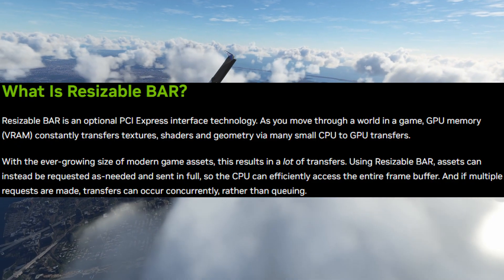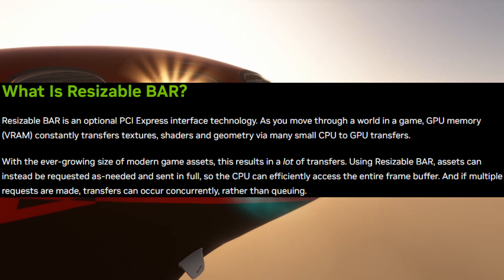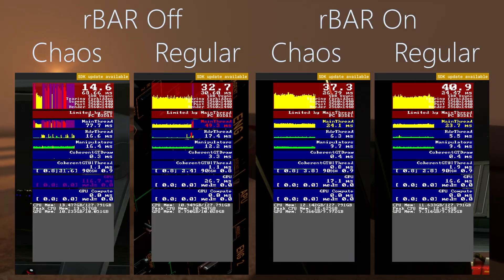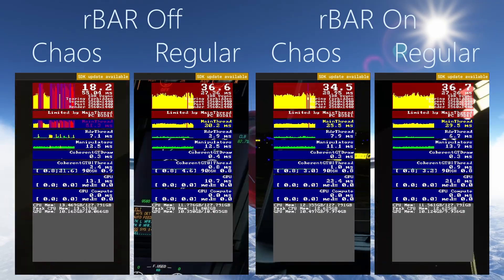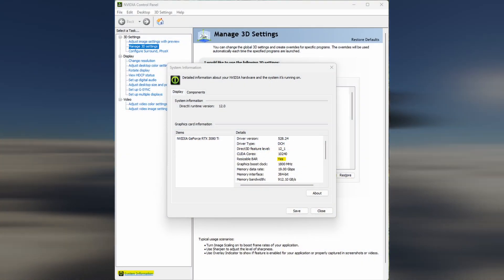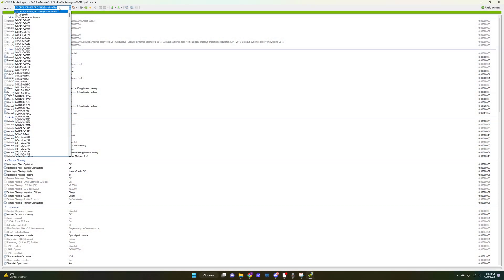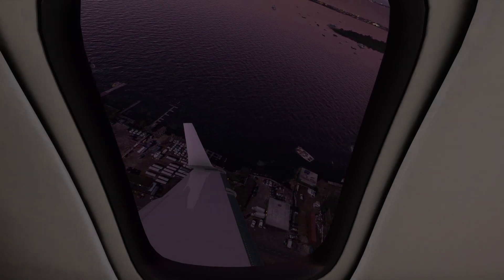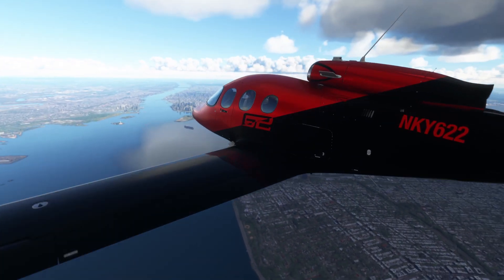MSFS | Guide | Improve your FPS and reduce stutters by doing this!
In this video, we'll be discussing Nvidia's Resizable Bar (RBar) and how it can greatly improve the performance and reduce stutters within Microsoft Flight Simulator 2020.

RBar is a new technology introduced by Nvidia that allows for better memory management and improved graphics performance. It works by allowing the graphics card to allocate the right amount of memory to the game, resulting in improved stability and reduced stuttering.

This technology is especially beneficial for Microsoft Flight Simulator 2020 as it is a demanding game that requires a lot of memory and resources. With RBar, you can expect smoother and more consistent gameplay, without any interruptions or lag.

To take advantage of this technology, all you need is a Nvidia graphics card that supports RBar and the latest drivers. Once you have that, you can enable RBar in the game's graphics settings and start experiencing the benefits for yourself.

In conclusion, if you're a fan of Microsoft Flight Simulator 2020 and want to improve your gaming experience, be sure to check out Nvidia's Resizable Bar technology. With RBar, you can say goodbye to stutters and enjoy smooth, consistent gameplay.

This video is for home use only from the comforts of your computer chair or full blown simulator!  (I need to be your co-pilot if you have a full cockpit sim, invites welcome!)

If you have any questions please add them in the comments or...